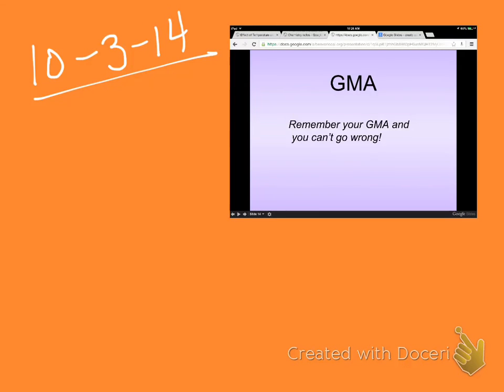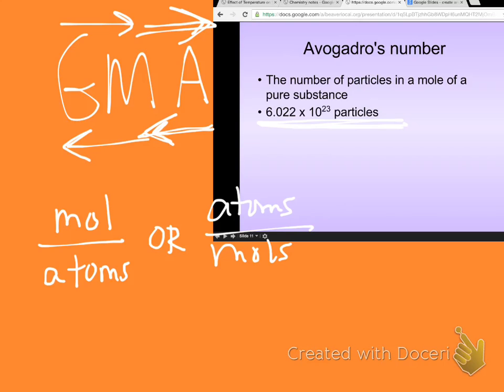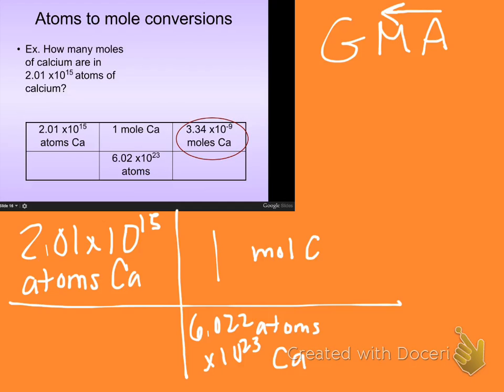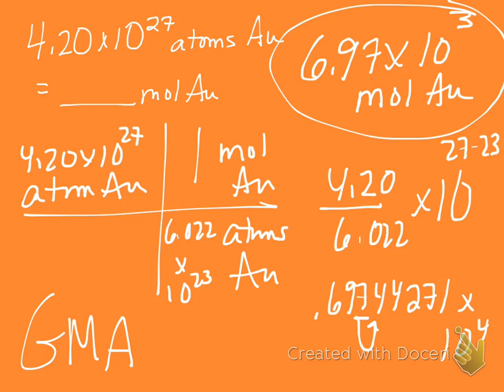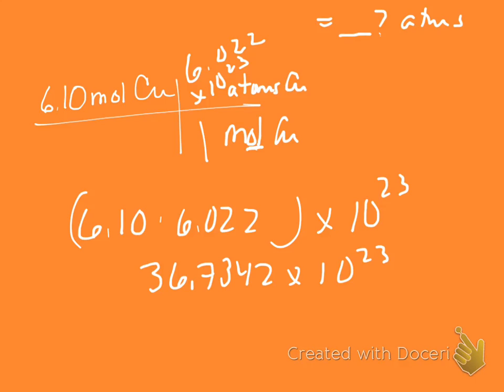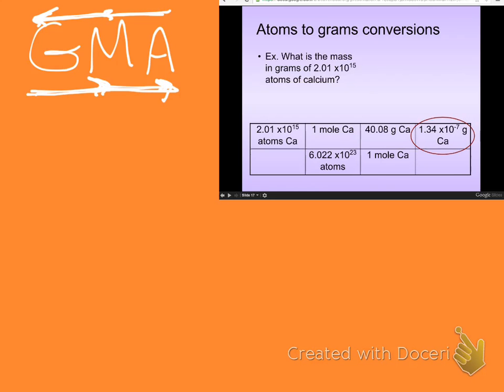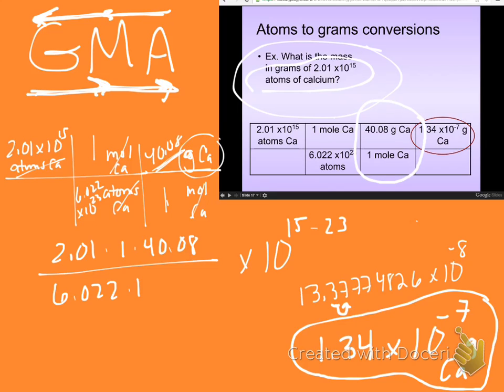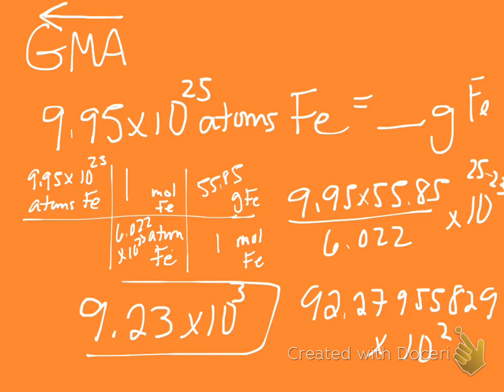chem per 6 lecture 10-3-14